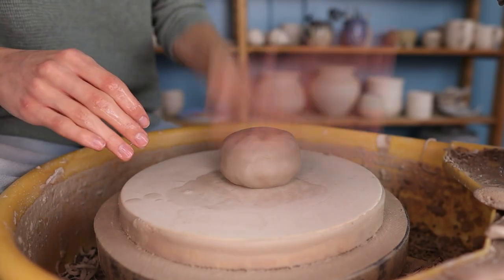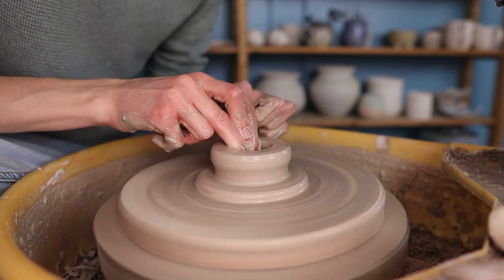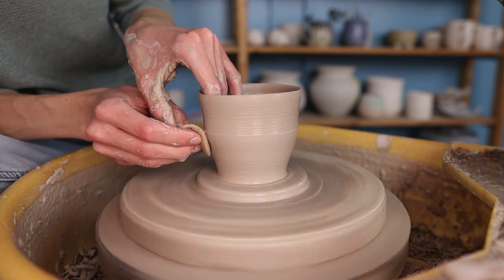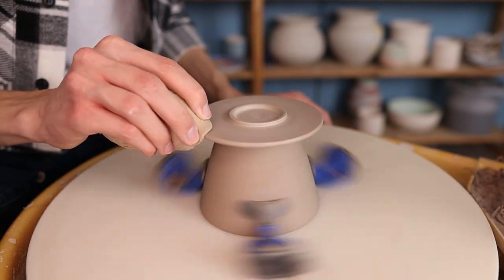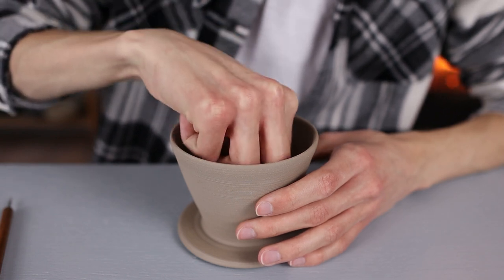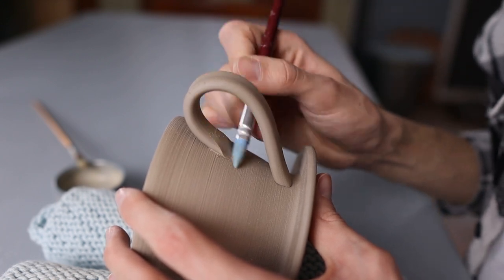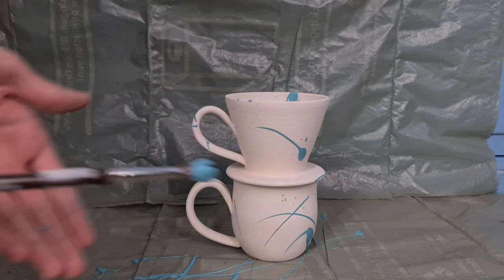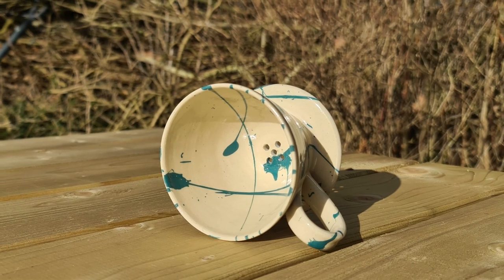How To Make A Coffee Dripper on the Potter's Wheel // throwing, trimming and glazing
I had a bit of a misunderstanding about the difference between a coffee pour over and a coffee dripper. In this video I show you how to make a coffee dripper. It's a dripper because it has multiple small holes. If you'd like to make a pour over you can easily make a big hole with a bigger hole maker, or make a hole while trimming. The rest of the making process is the same.

I first explain how to throw and trim it. Then I make some holes and I attach a handle.

At the end of the video I'm decorating the piece by splattering underglaze.

I used 450g (1lb) clay.

Tools you can use:
Small trimming tools
Giffin Grip
Hole Makers
Scoring/scratching Tool from Xiem Tools
Sculpting Tools